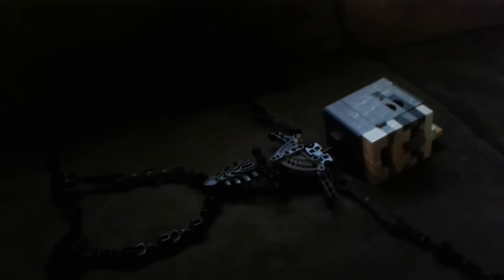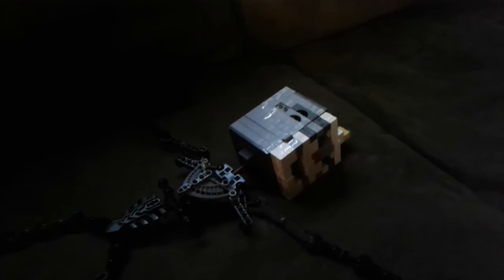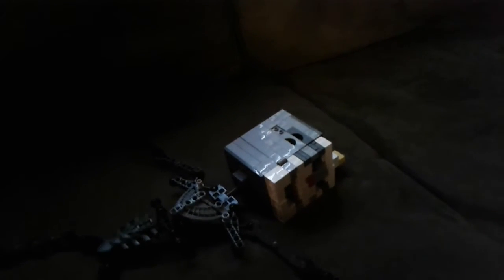Lego Fnaf ennard vs Freddy Fazbear's head